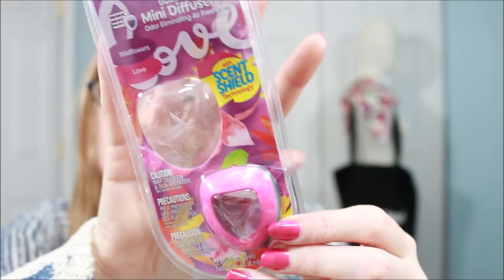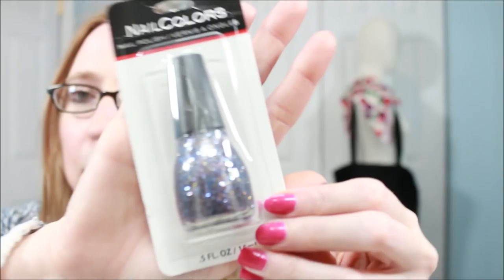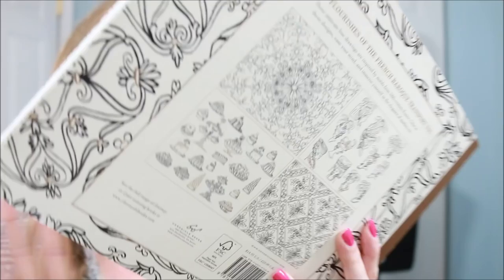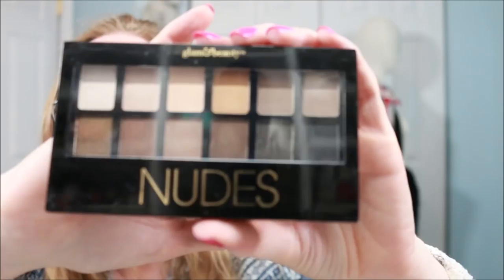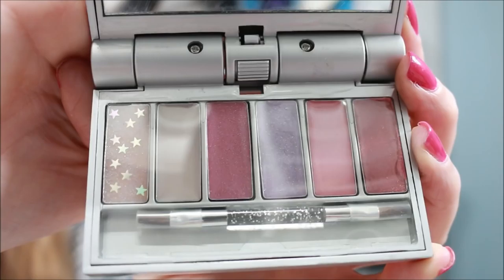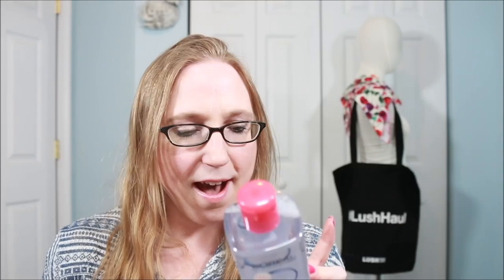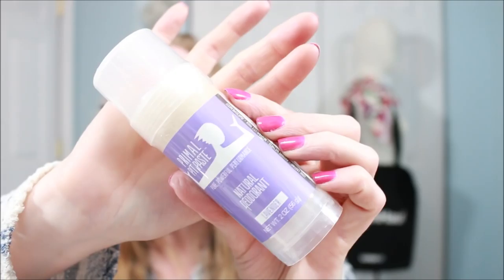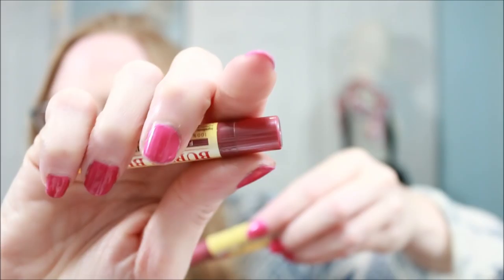Huge Collective HAUL! Too Faced! Dollar Tree, Walmart + More! Amazing Deals!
A long overdue collective haul of some great deals I score lately including dollar tree!

LOOKING TO SEND MAIL??? You can do it here:
xpurr

IPSY